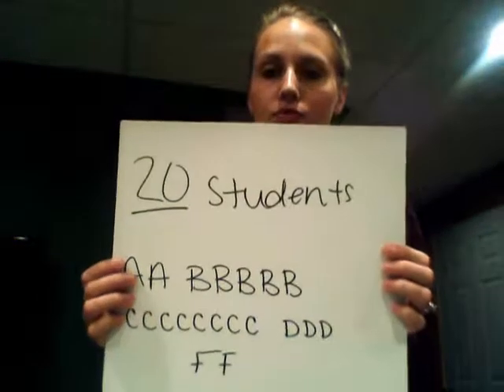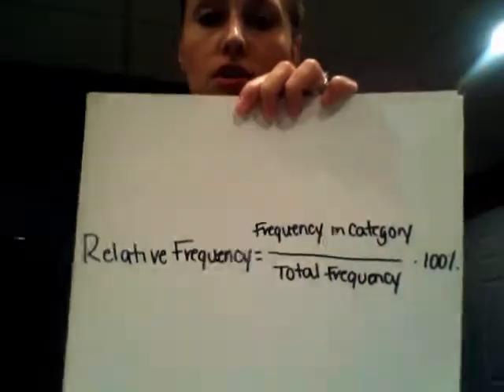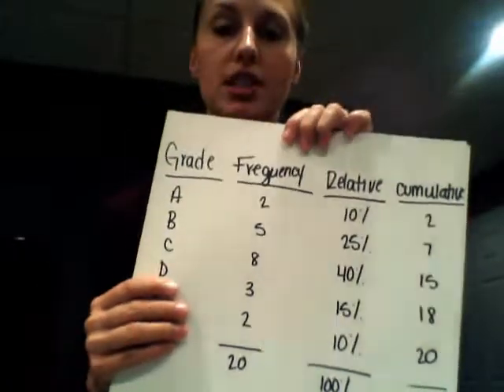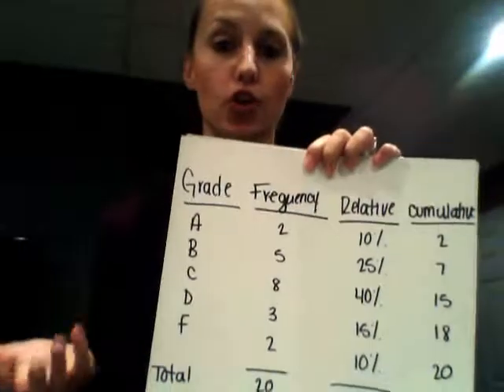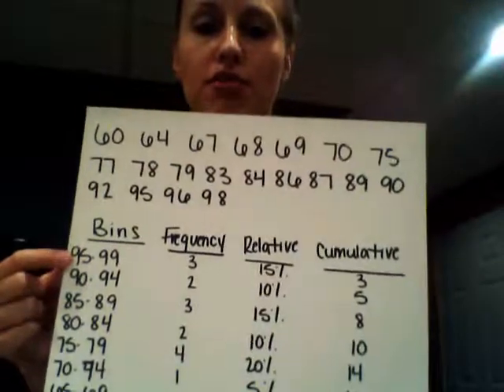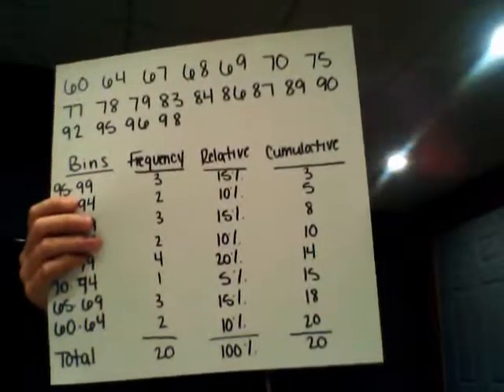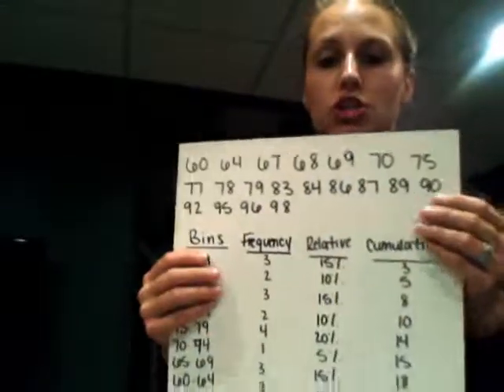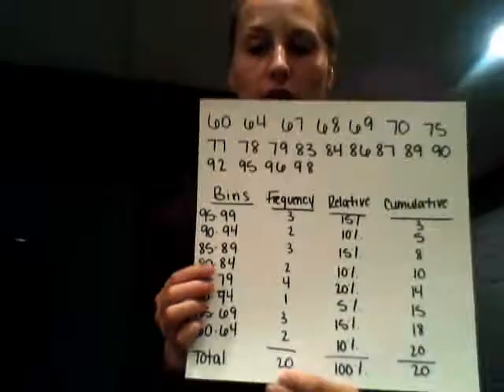Frequency tables and 5-point bins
This video was done as an assignment for a math class. This covers an example of relative and cumulative frequencies.